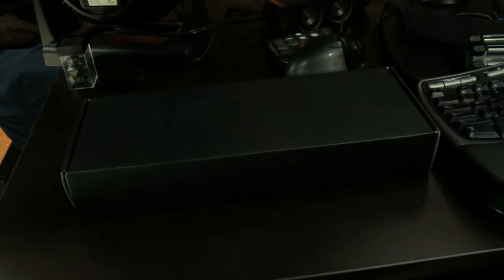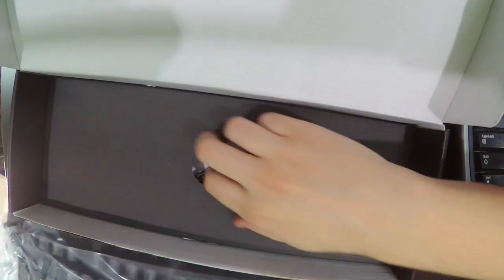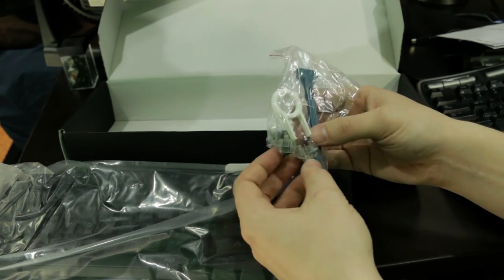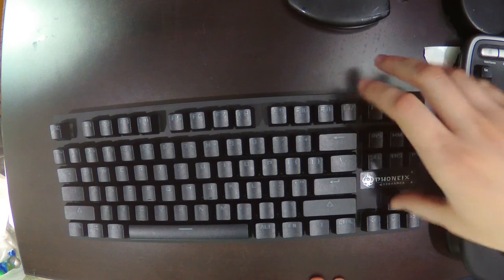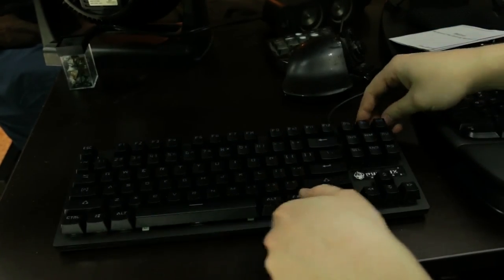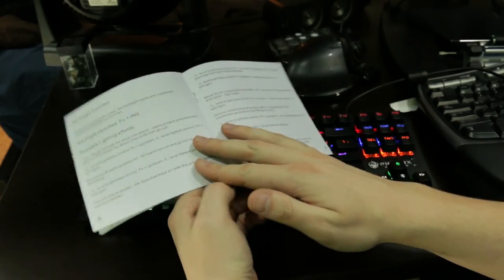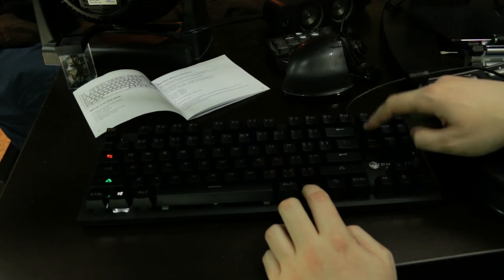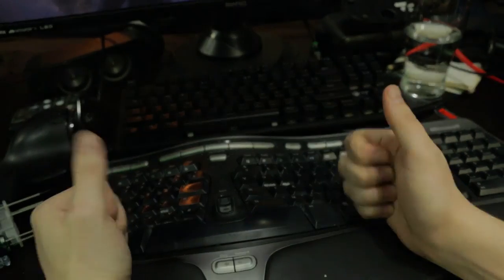Unboxing: MiiU TM Multi color Backlit 87 Keys Mechanical Gaming Keyboard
A tiny keyboard? Mechanical feel? What do those things even mean?! Well Civvie is here to find out and maybe he'll stay in focus for more than a couple minutes.